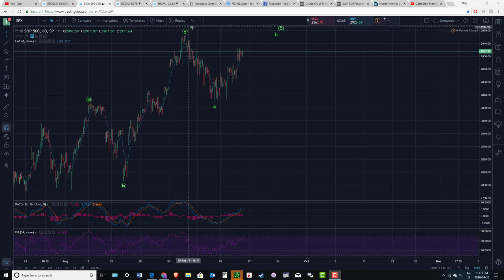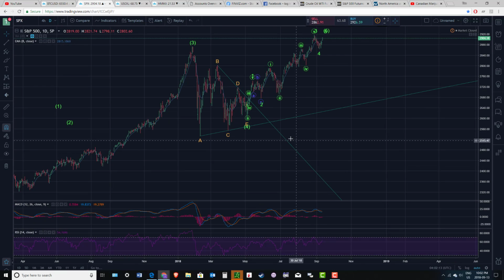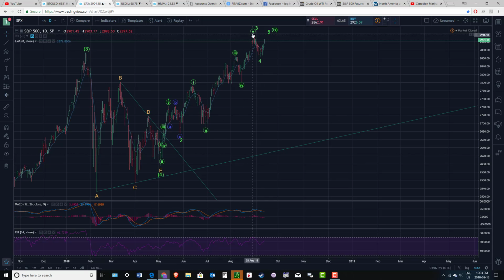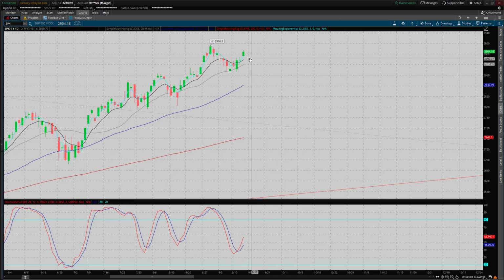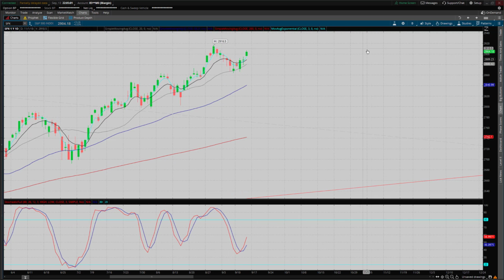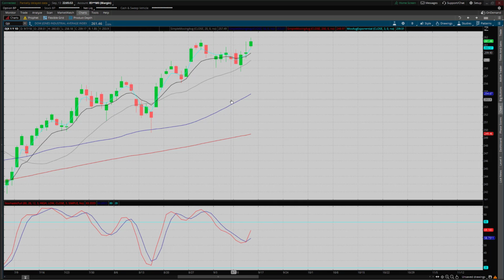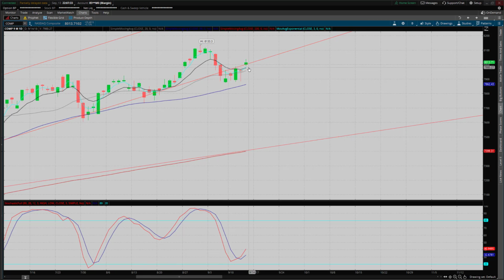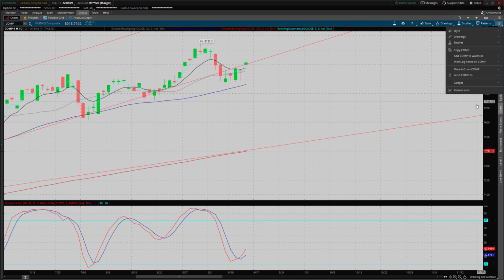SPX, NASDAQ, DOW, VIX, September 13/18